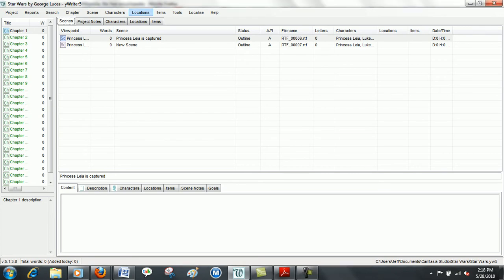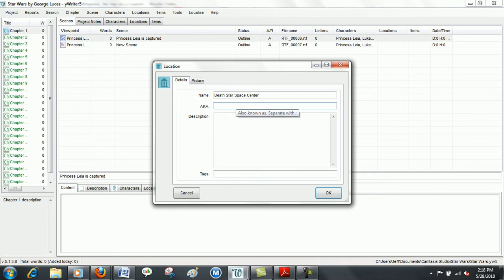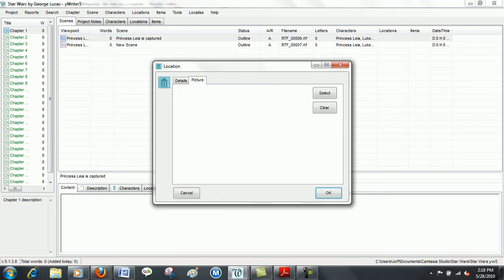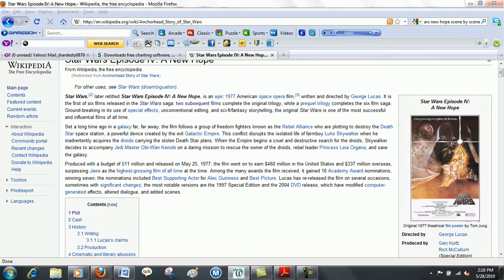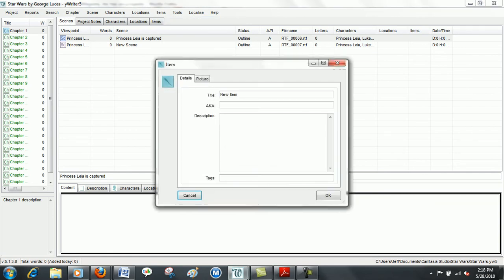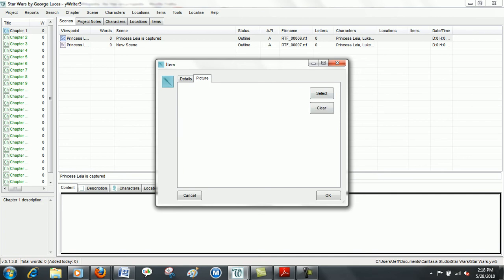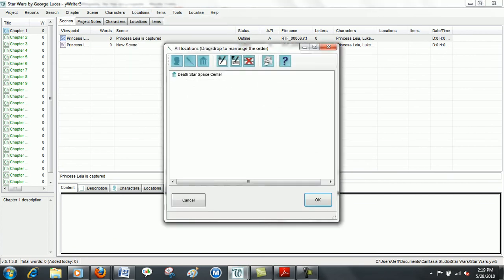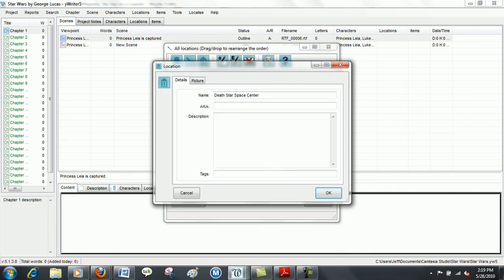Creating and Editing Items and Locations on yWriter